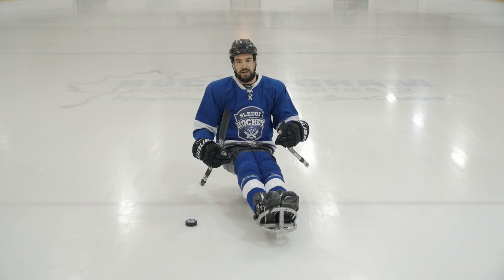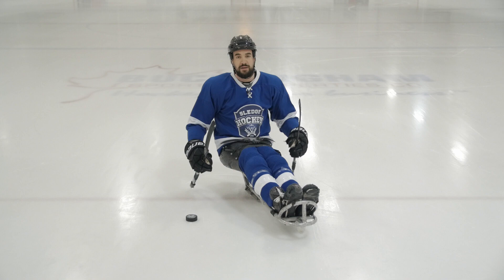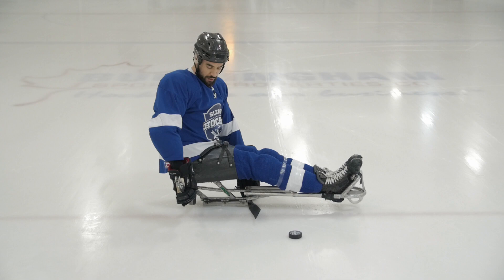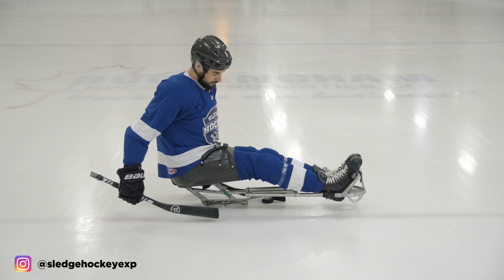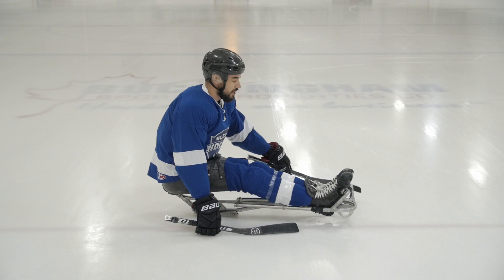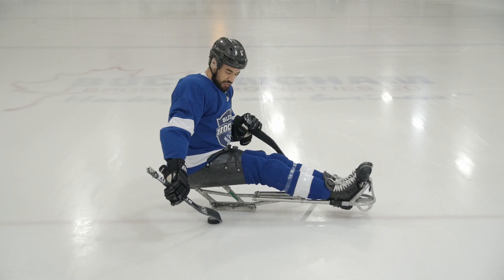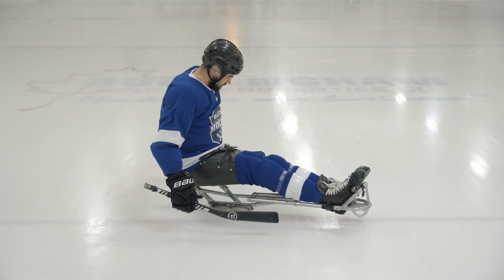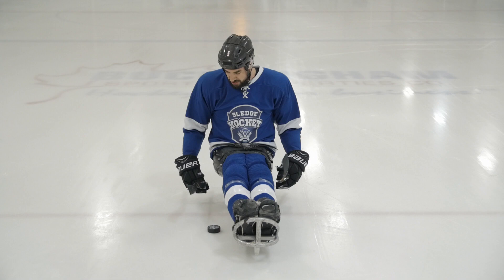SLEDGE HOCKEY DRILLS AND SKILLS | LEARN WHERE YOUR BLADES ARE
Getting the puck lost under your sled happens at all levels of sledge hockey, even with the pros. One of the best skills you can develop is learning where your blades are under you. Here are a few tips to get better at working the puck under you, and finding it when it’s lost.

- Try lining up both of your sticks at the front and the back of your blades. This will help give you a reference point.
- Pull the puck back towards your blades as close as you can until it hits. Repeat this process several times until you can visualize without looking down where the puck is going to hit.
- If you need to get the puck out when it is lost underneath of you, try shifting your body position instead of always just swiping at the puck with your stick. Often you need to move just a few inches in order to see the puck and get your stick back on it.
- It’s a bit more advanced, but spend time working the puck behind your blades as well. Make small backhand passes behind your blades and the try to circulate or rotate the puck around your blades.
- Once you get familiar with the area around your blades and can go behind your back, try to integrate that plus working the nose of your sled.

You can do a ton of work under, in, around, in front, and behind to vastly develop your stick handling skills under your sled.
A new way to experience Canada's favourite sport with your coach, Paralympic Champion Kevin Rempel.

As part of Team Canada’s Paralympic ice sledge hockey team, Kevin earned multiple medals, including Gold in the 2013 World Championships, and Bronze in the 2014 Paralympics in Sochi, Russia.

Sledge hockey is a great choice for your next team building event because unlike many other competitive activities, there are no minimum athletic requirements to participate. Just dress warmly in comfortable clothing and get ready to have fun!

The Sledge Hockey Experience is Completely built around your organization’s needs, goals, and location, the Sledge Hockey Experience will energize and rejuvenate team spirit.